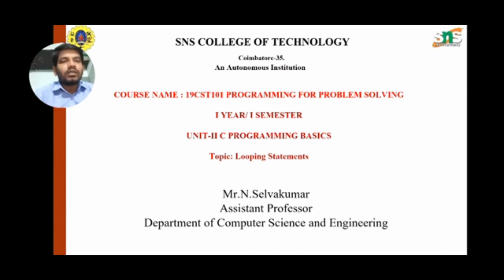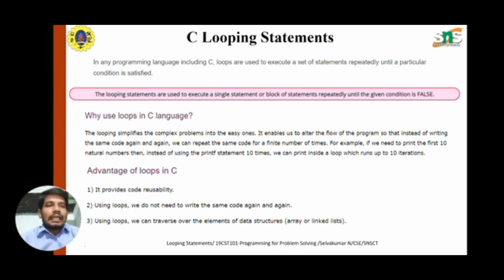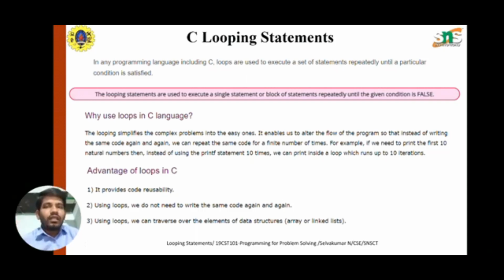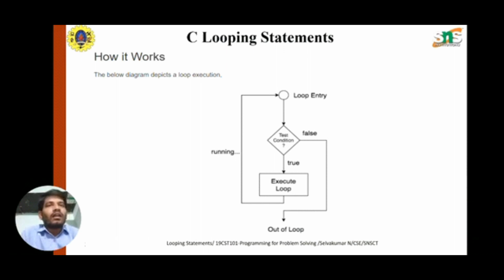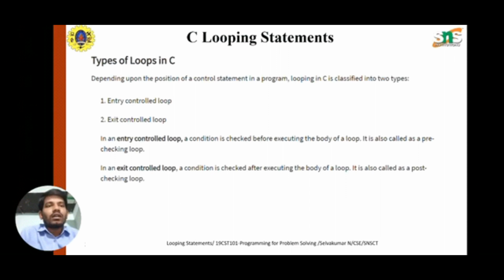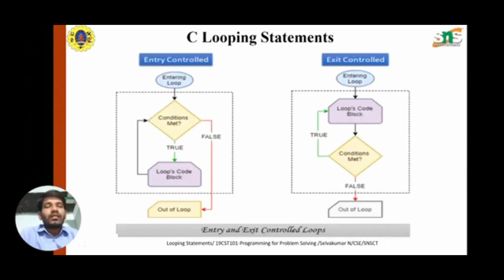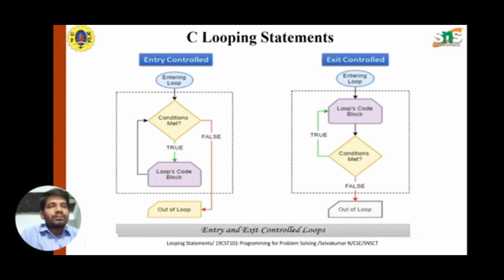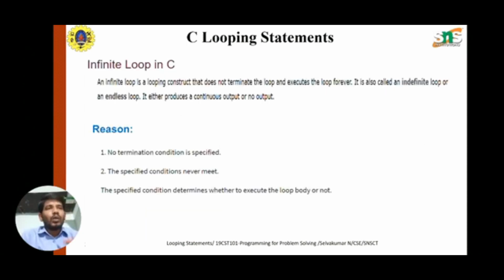C looping Statements